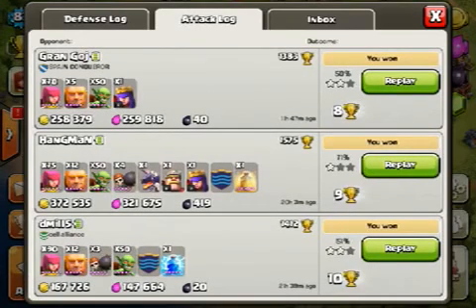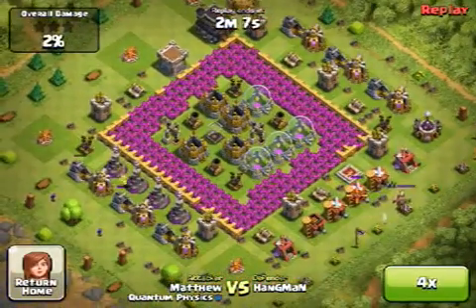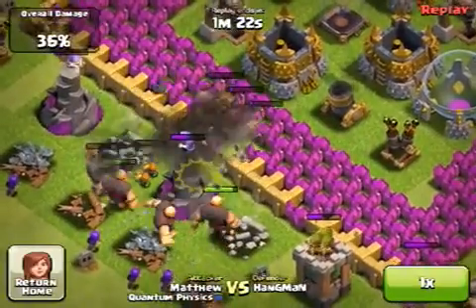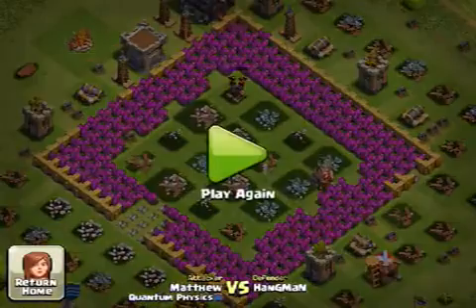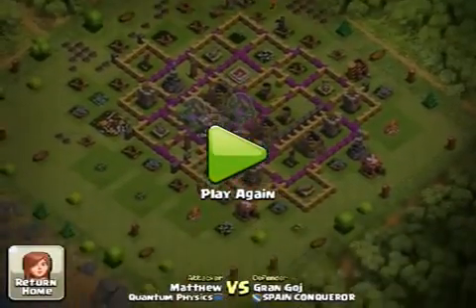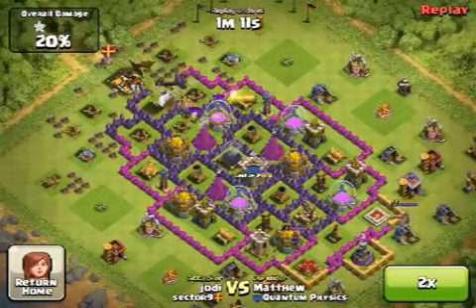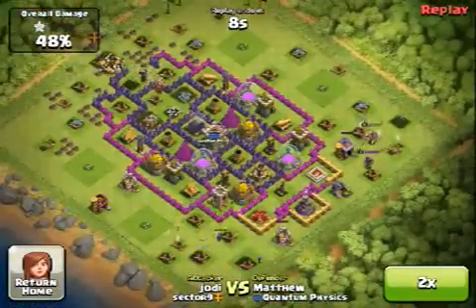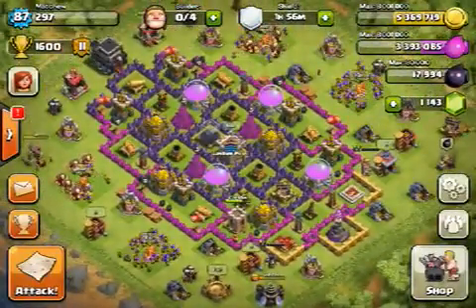Clash of clans lets play ep8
In this episode I'm showing you guys my progress and a 700k raid.